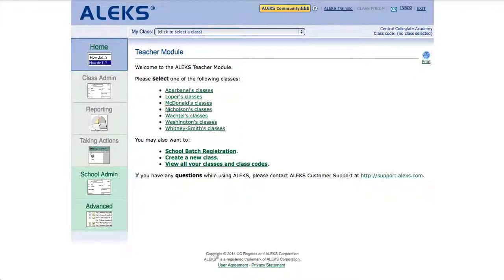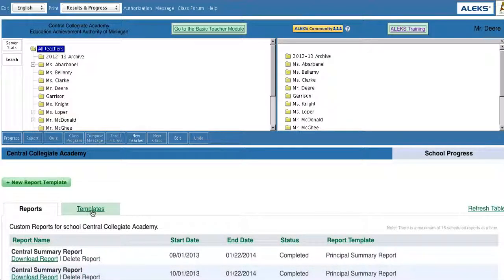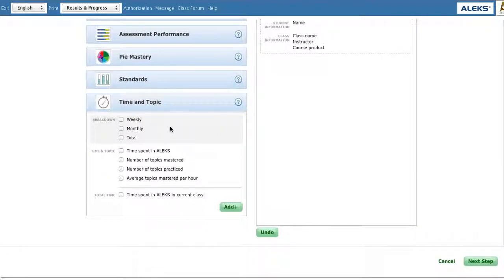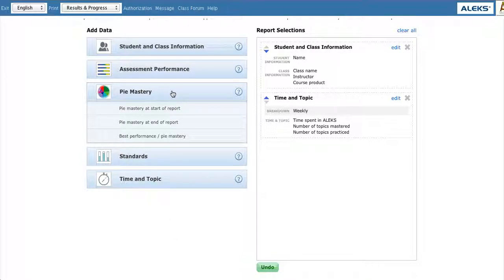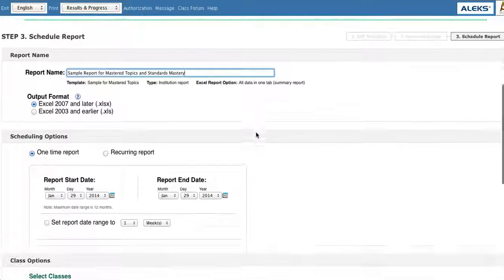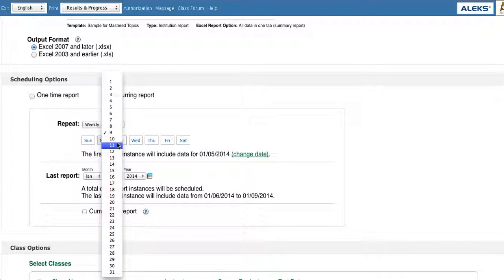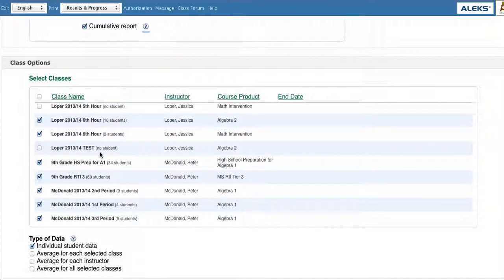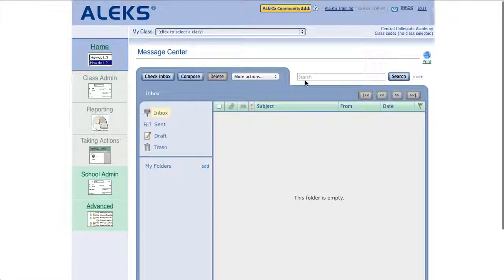Create a Custom Report in ALEKS